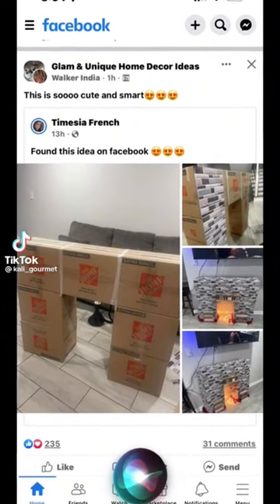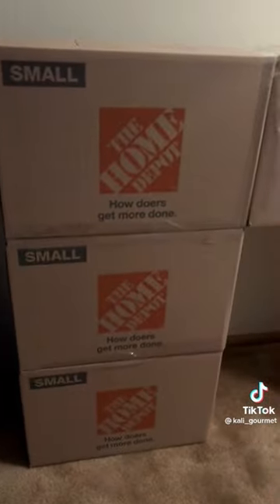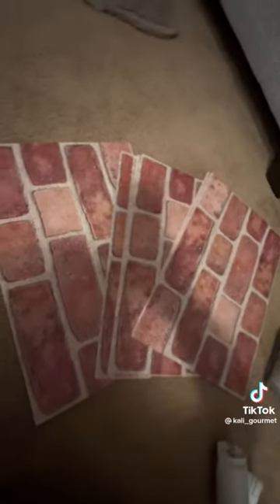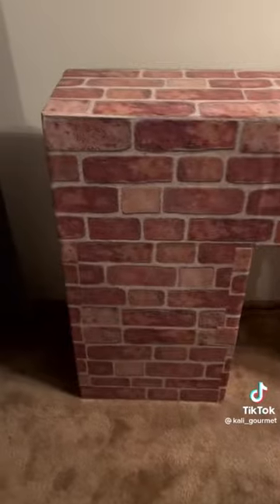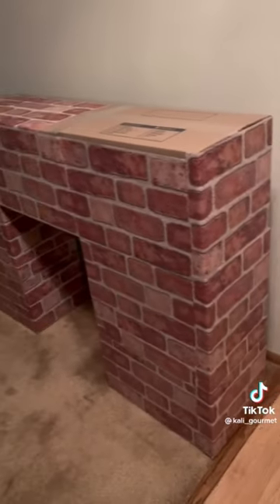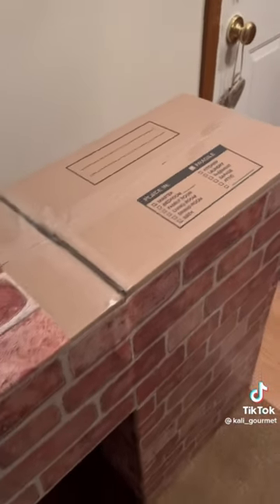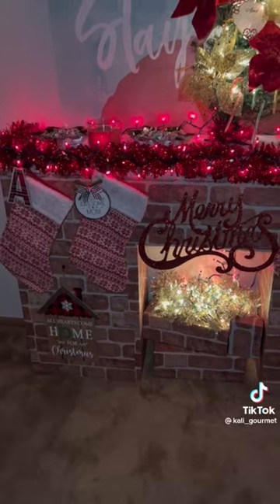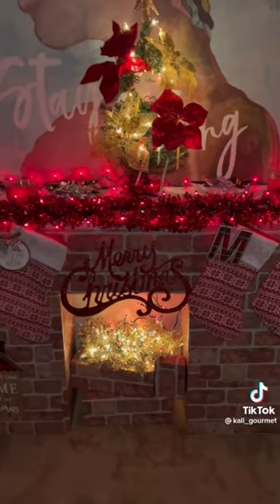DIY Fireplace out of boxes for Christmas thanksgiving decorations quick easy low budget must watch